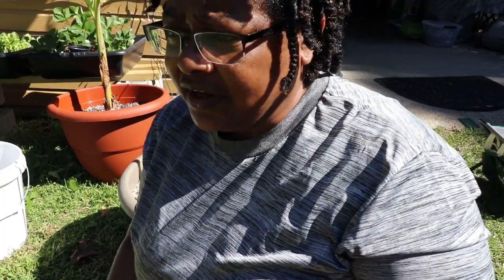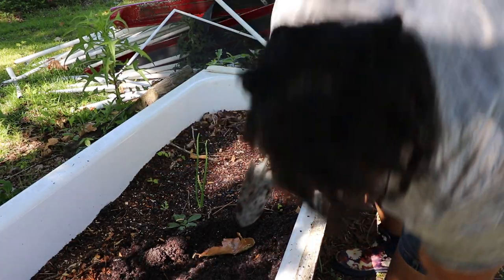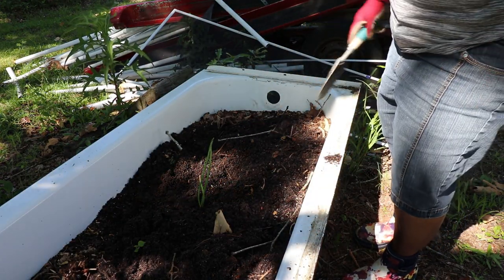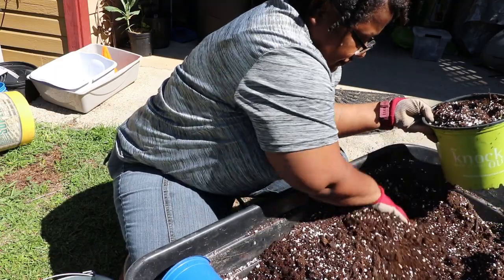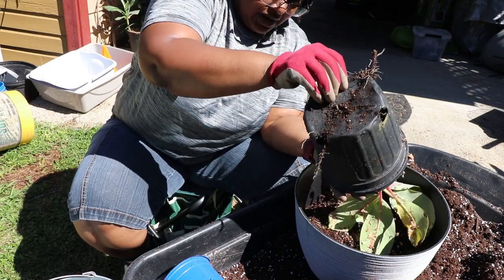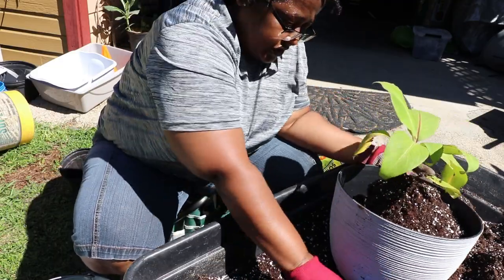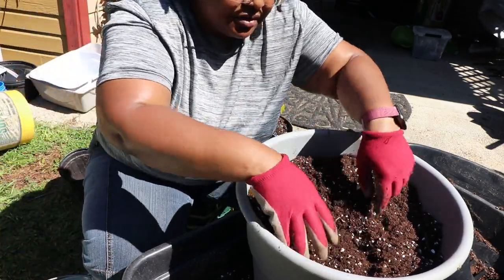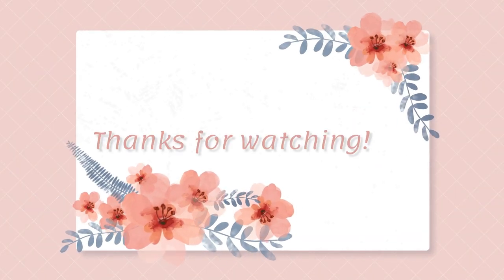Moving Turmeric and Ginger Repotting Ice Cream Banana Plant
Hey, everyone!!  I had to move my ginger and turmeric because I think that they shouldn't be in the shade any longer.  It is good to know that they were trying to grow in their prior location. Love Ya!!

My address:

Shananah
P.O.Box 155
Angie, LA 70426

ShananahYT